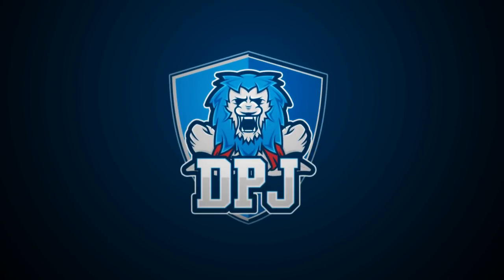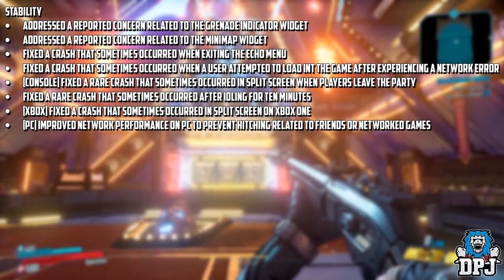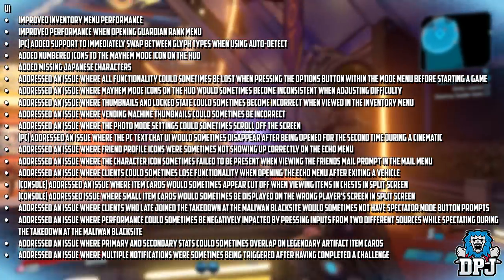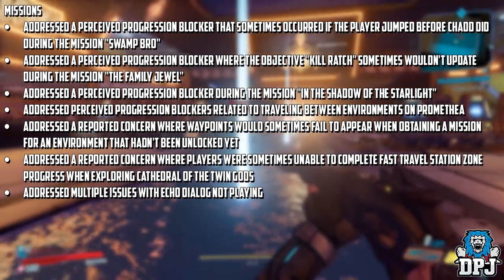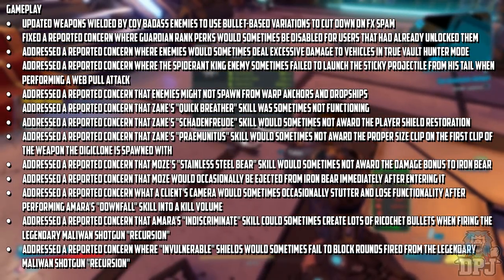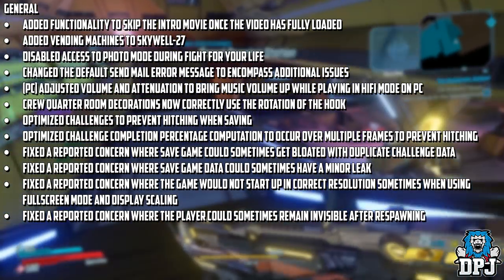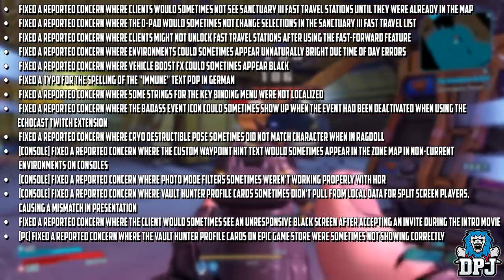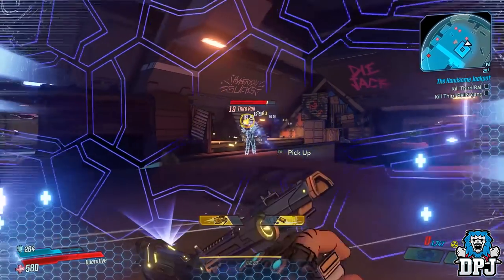Borderlands 3: BIG NEW DLC PATCH DETAILS - Moxxi's Heist Of The Handsome Jackpot Update Notes